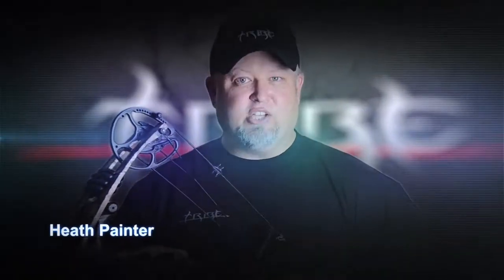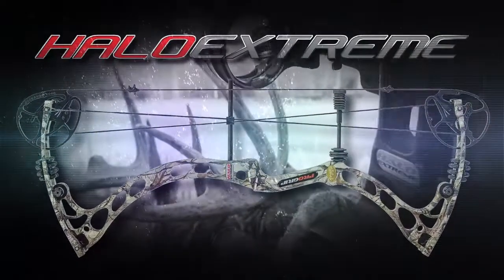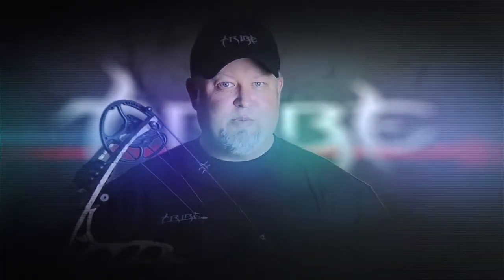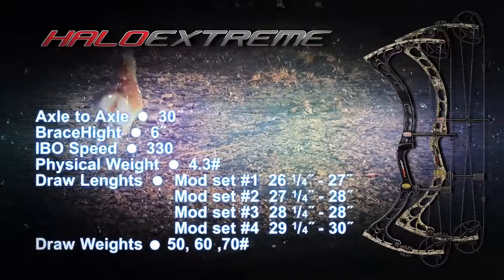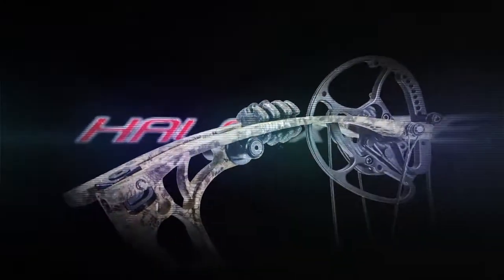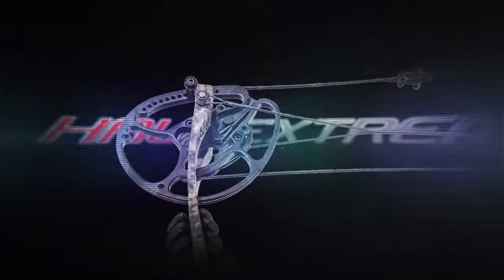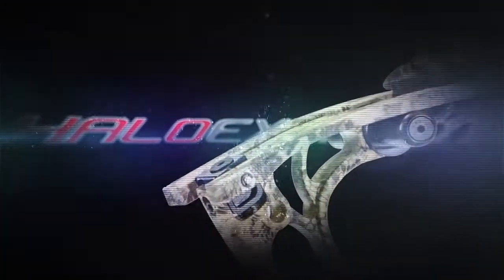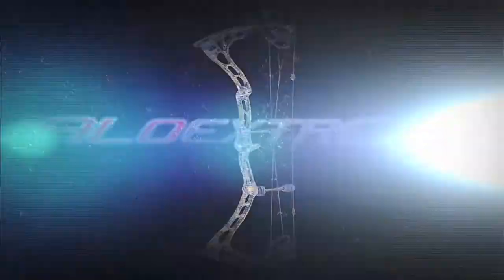Tribe Archery Halo Extreme Hunting Compound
Having the right gear is essential to perform at your maximum. Light, compact, and smooth, the Halo Extreme is your ticket to making the impossible shot in the tightest of quarts. This low profile, parallel limb bow offers full-blown flexibility and maneuverability, making it ideal for every situation, from the tree stand to the ground blind. Screaming fast speed and calibrated engineering will give you the power you need to harvest the buck of a lifetime.